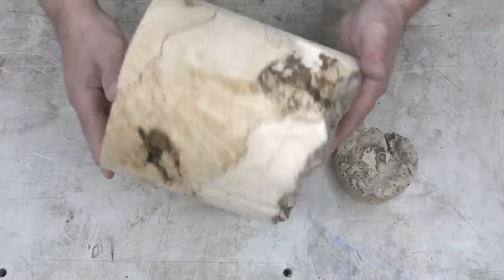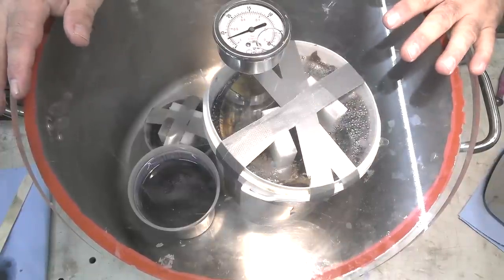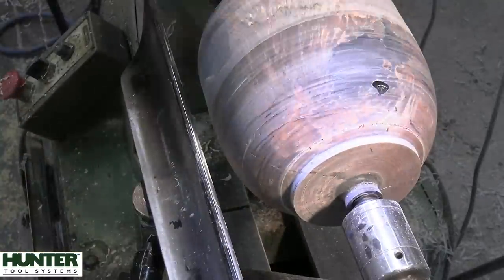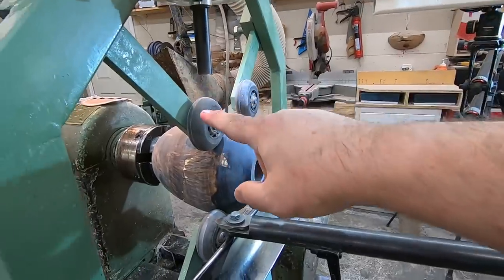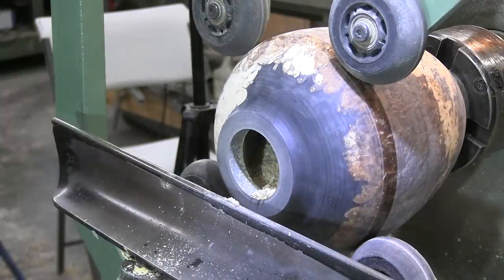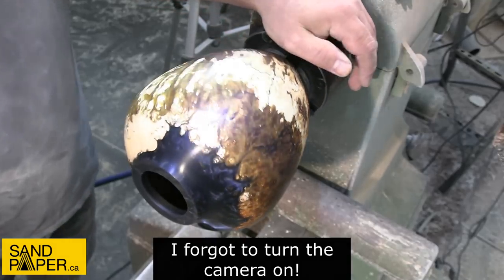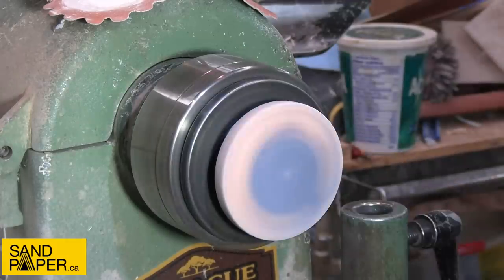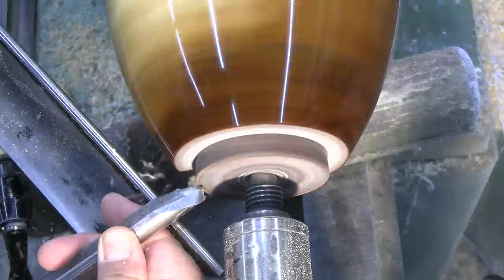Woodturning - The Black Pearl Urn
Woodturning - In this video I combine boxelder burl with black pearl tinted resin from Designer Epoxy to make a beautiful urn for Troy and his family.
Urn calculator from Urns Northwest

If you want to send something me, send it to:
Sprague Woodturning
652 Rantz Rd
Petawawa, ON Canada
K8H 2W8

 Drill Brush
1 Gallon resin mixer
3ml Disposable Plastic Transfer Pipettes, used to transfer CA glue and pigment to work piece.
Starbond Adhesives
Timber check moisture meter
Scotch Brite Hand Pads
0000 Steel wool
Soapstone carving blocks
Pen I use, Pilot V5 0.5mm tip, Black
¾” spindle roughing gouge
UC Coatings End Grain Sealer
Easy Wood Tools Full Size Finisher
Pressure Pot for Casting by California Air Tools

Drill Brush
1 Gallon Resin mixer
Crown Pro Turning Parting Tool